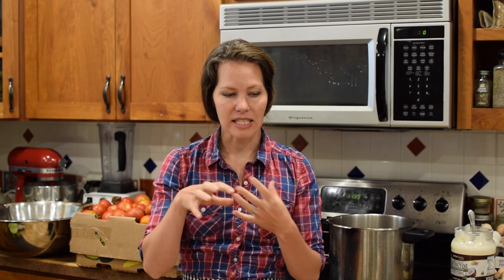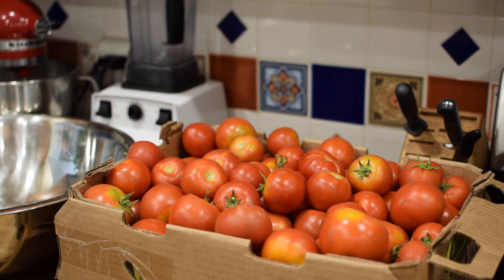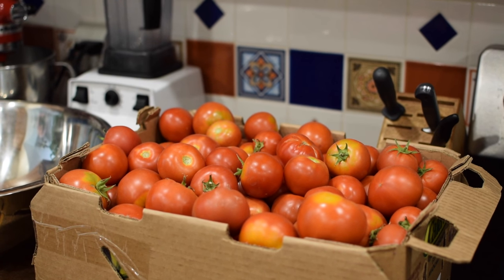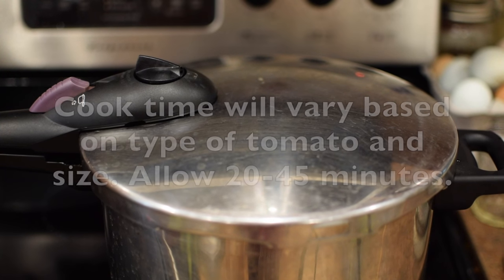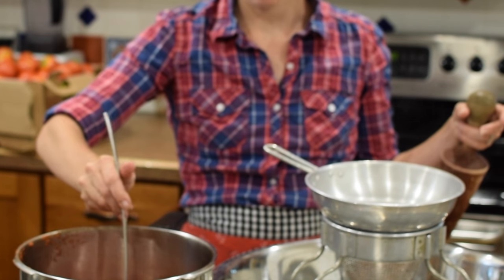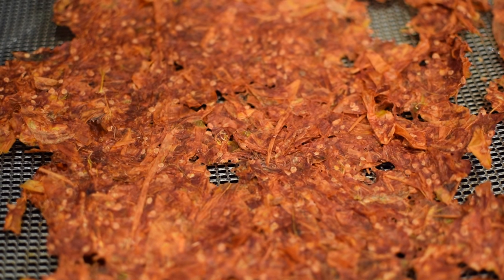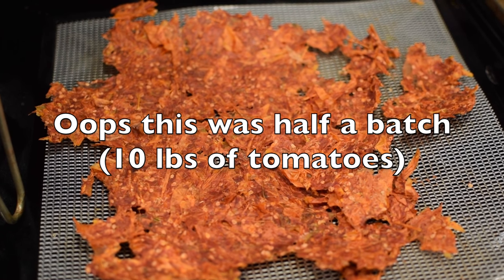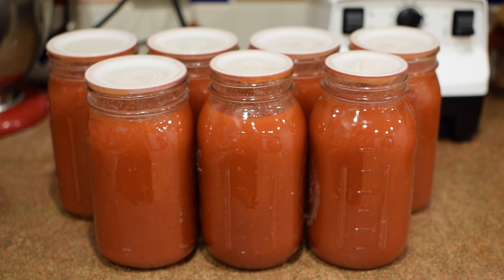How to Can Tomato Sauce ~ The Easy Way!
The easiest way to can tomatoes!
PLEASE NOTE! IT IS RECOMMENDED THAT YOU ADD LEMON JUICE WHEN CANNING TOMATOES FOR CONSISTENT ACIDITY. SEE LINK BELOW FOR SAFE CANNING INSTRUCTIONS!

Etsy Shop